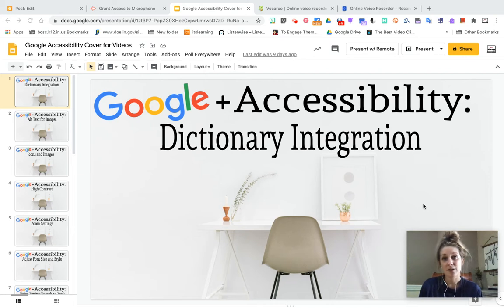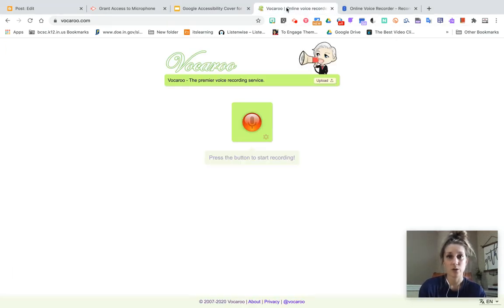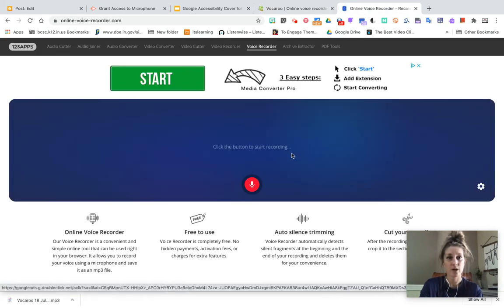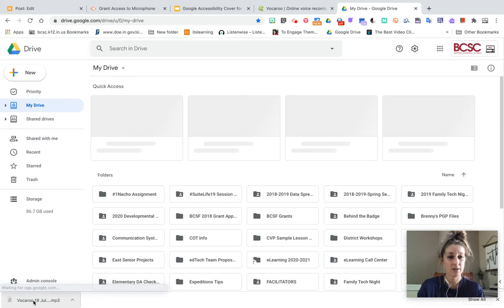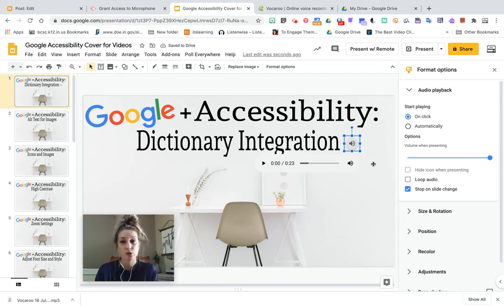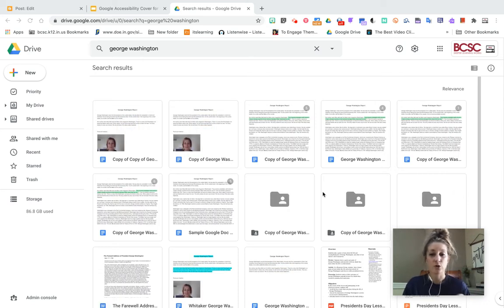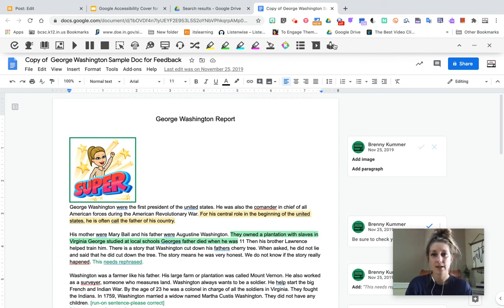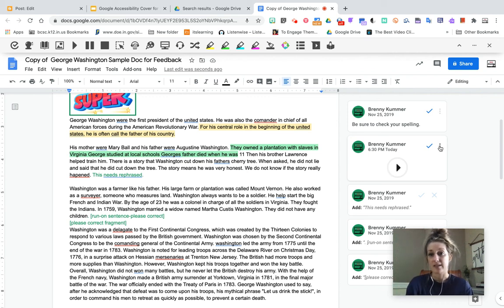Add Audio to Google Slides & Voice Notes in Docs - Accessibility Tips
Learn how to make your content more accessible by providing another option for representation in addition to written text: audio recordings. Learn how to add audio to Slides or Docs.